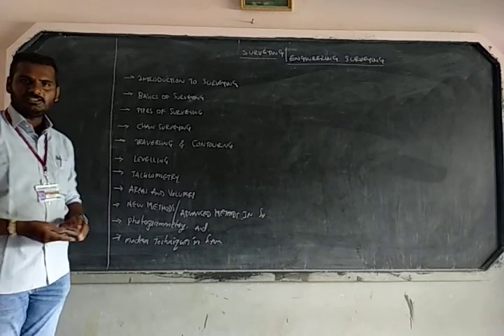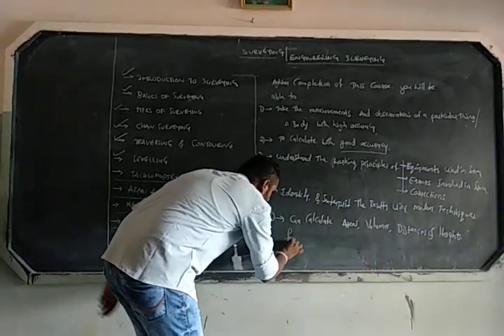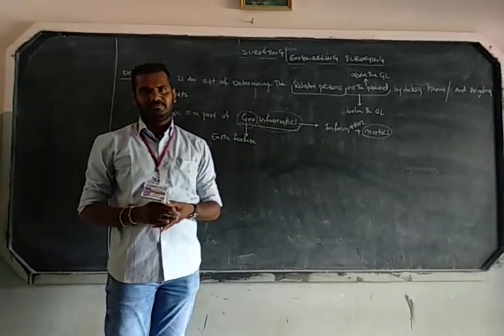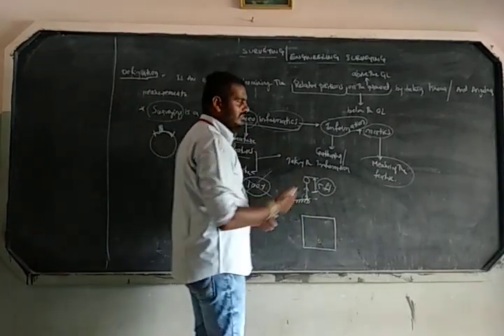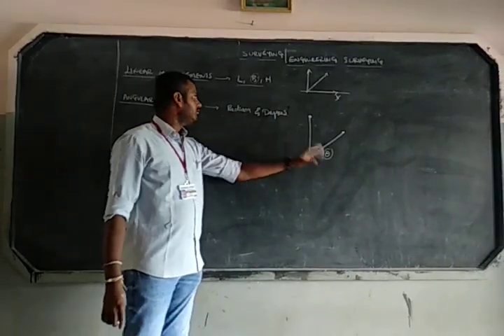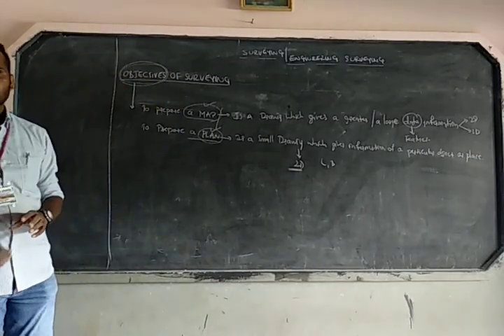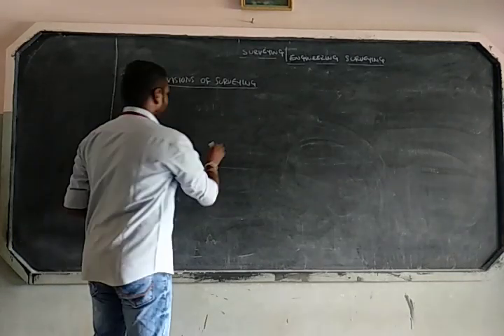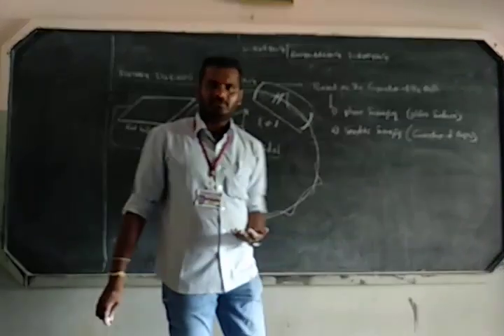introduction to surveying # lecture 1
basics of surveying
introduction to surveying
objects of surveying
course outcomes of surveying
primary division introduction
if you have any doubt regarding this topic you can text me,